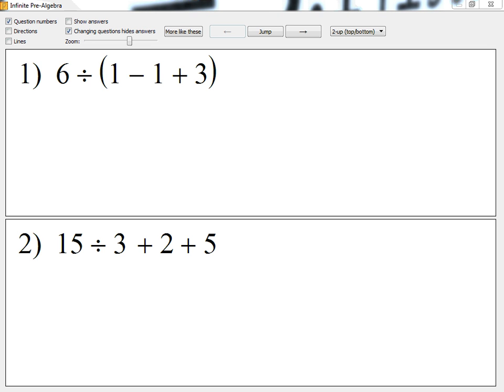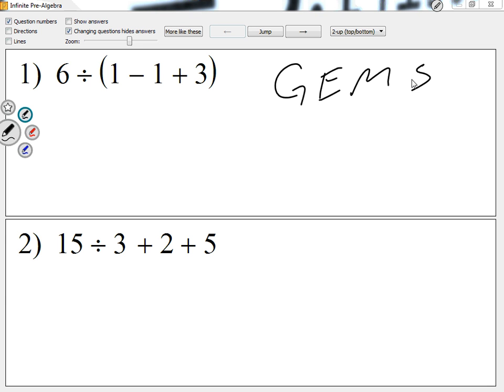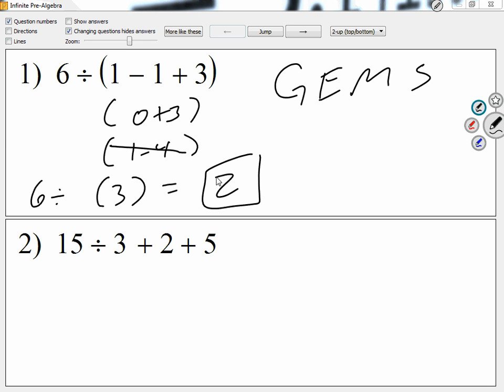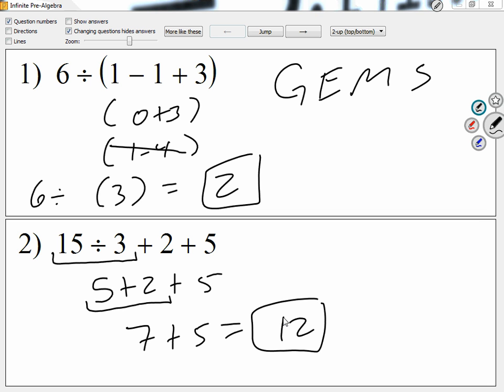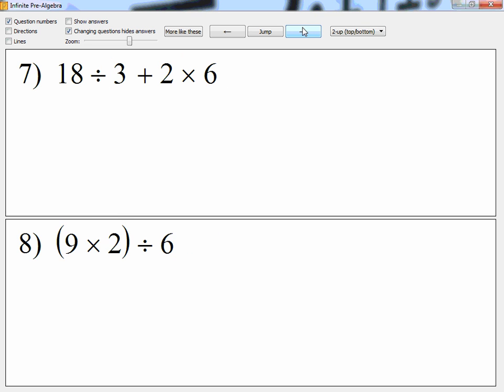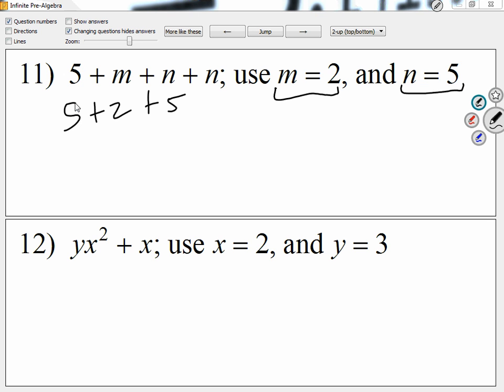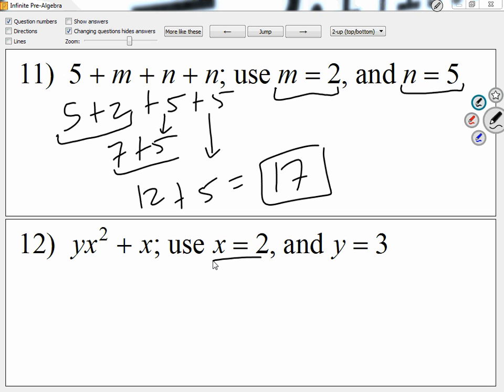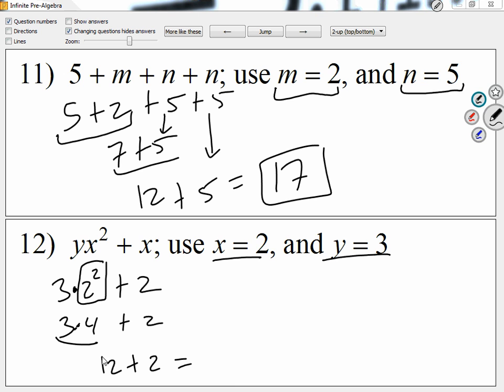leonzo order of operations 3 operations